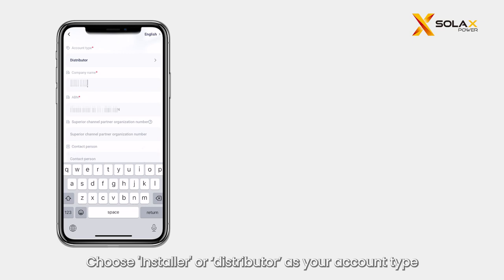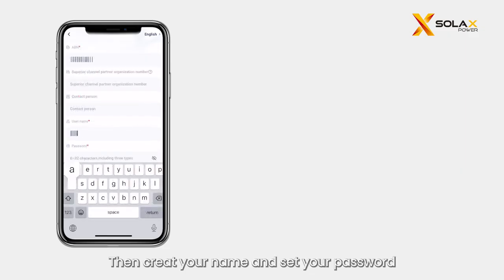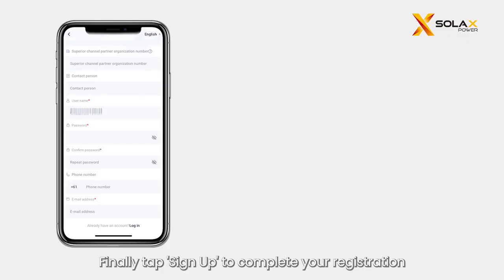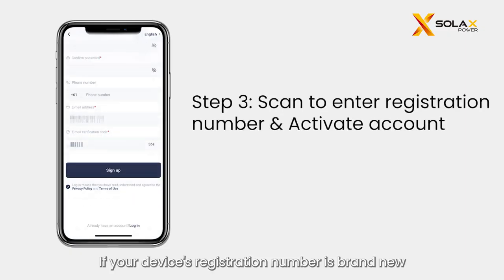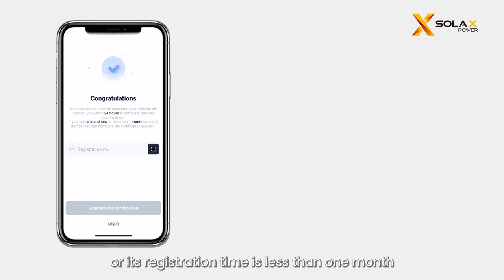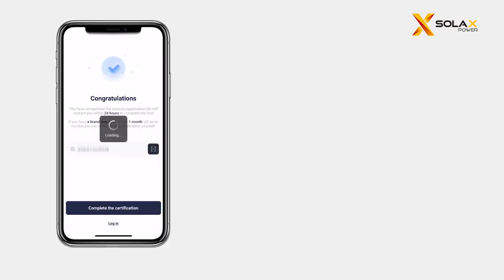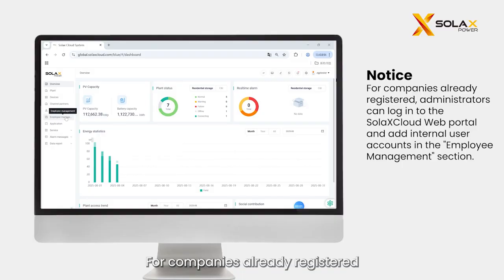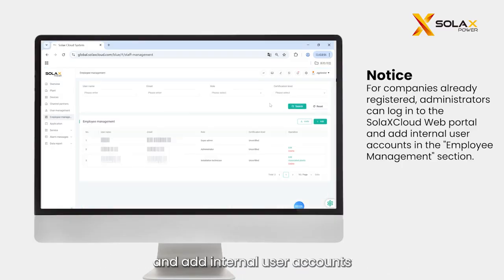SolaXCloud Installer Registration | Guide for Installers I Solar&Solar Wholesale PVSolarStore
SolaXCloud makes it easy for solar professionals to monitor, manage, and optimize their clients’ PV systems from anywhere. In this step-by-step tutorial, we’ll show you exactly how to register as an installer in the SolaXCloud platform.

What You’ll Learn in This Video:
1️⃣ Creating your SolaXCloud Installer Account
2️⃣ Completing your profile and verification
3️⃣ Linking PV systems to your installer account
4️⃣ Managing multiple client installations from one dashboard

💡 Why Register as an Installer?
Remote Monitoring: Access real-time system data anytime, anywhere

Better Customer Service: Quickly troubleshoot and optimize performance

Portfolio Management: View and manage all client systems in one place

Professional Insights: Receive alerts, generate reports, and improve efficiency

✅ Pro Tip: Use the SolaXCloud mobile app for on-site commissioning and instant system registration during installation.